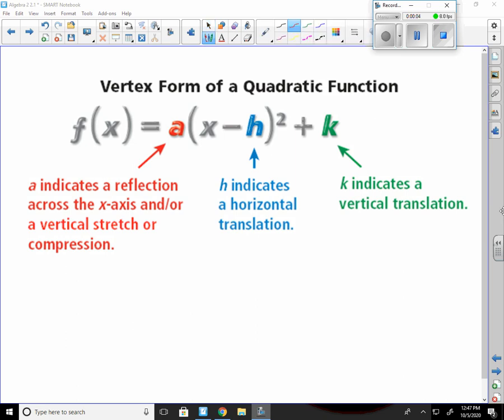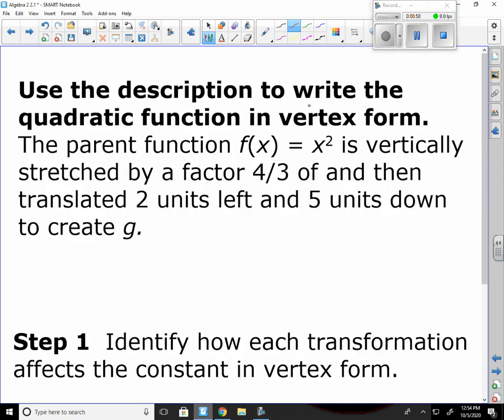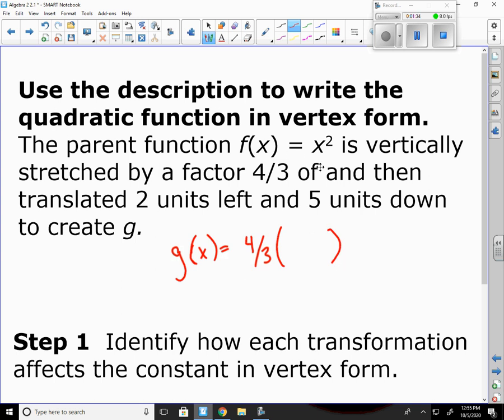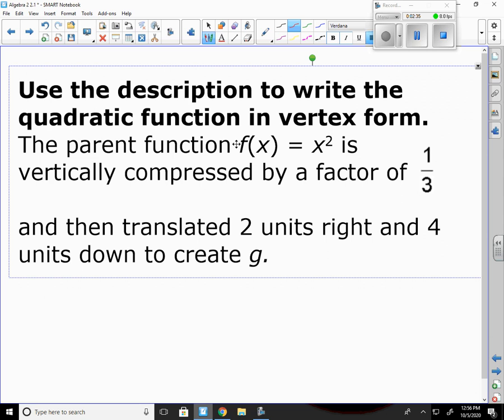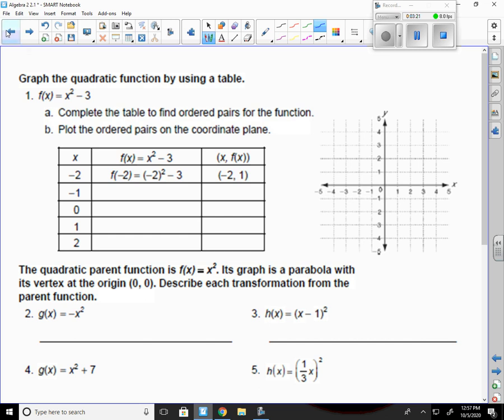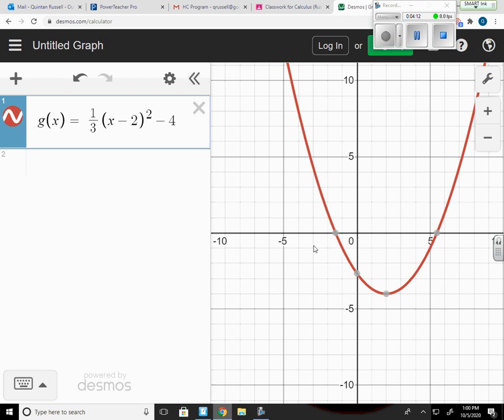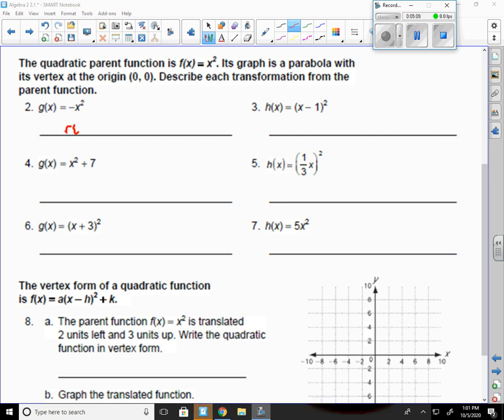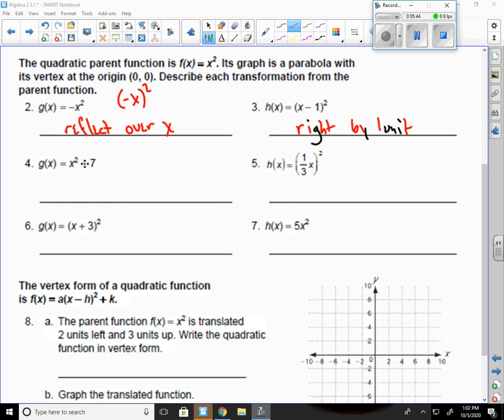Algebra 2 2 1 Day 3 Using Transformations